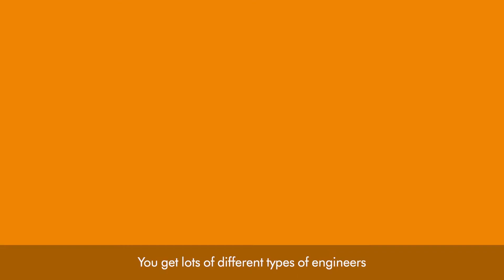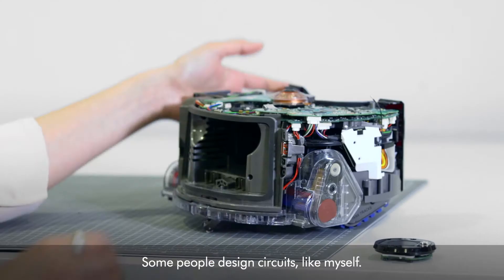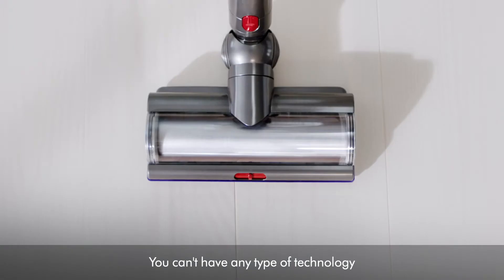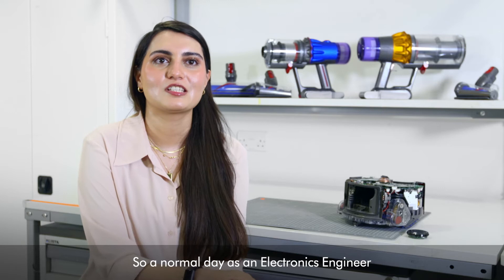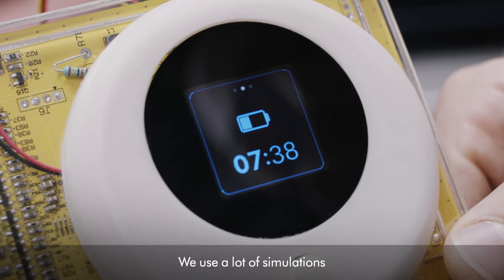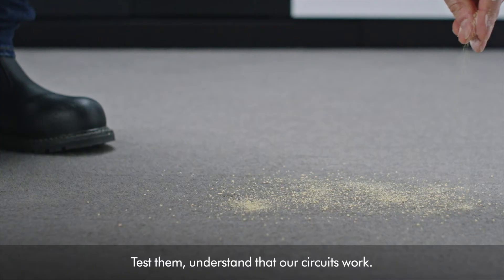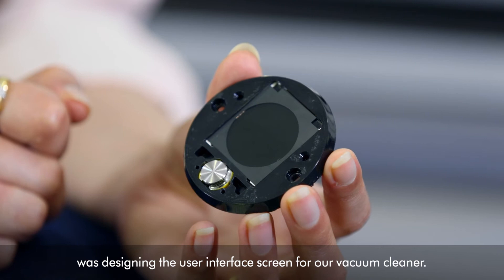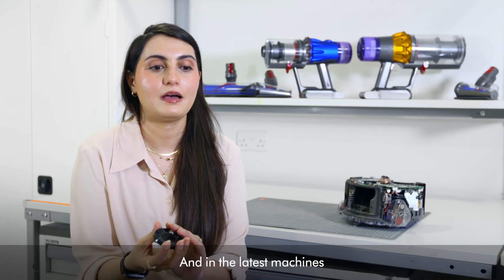Meet Noor - Senior Dyson Electronics Engineer